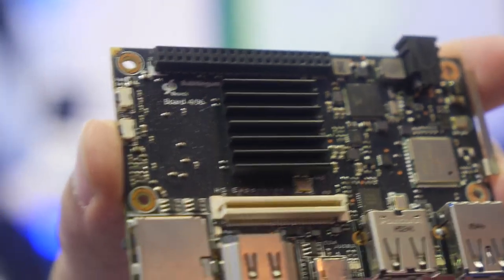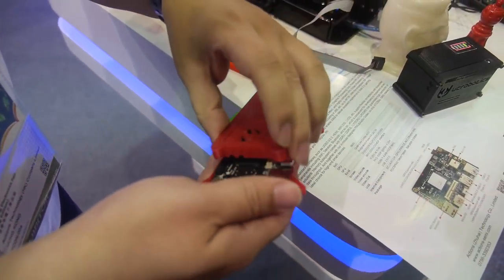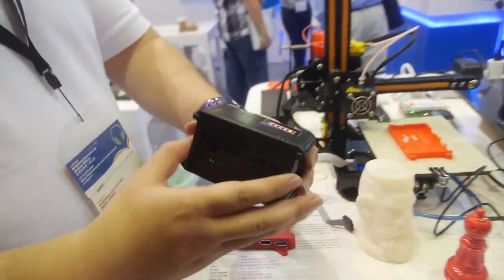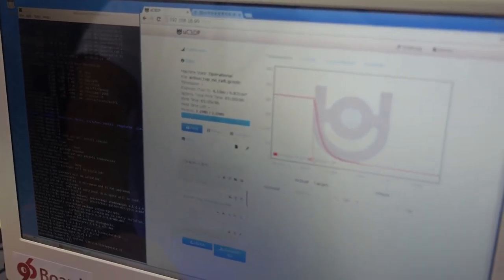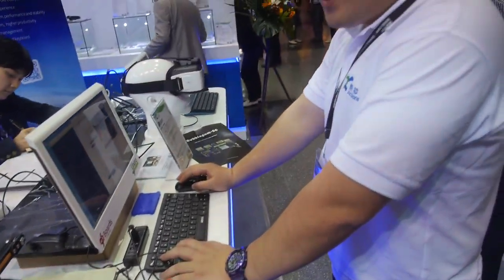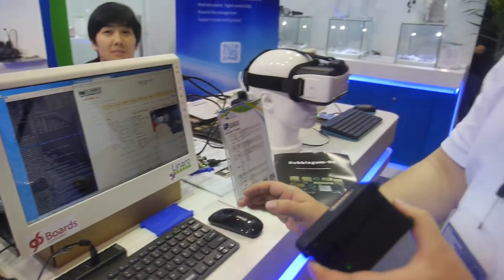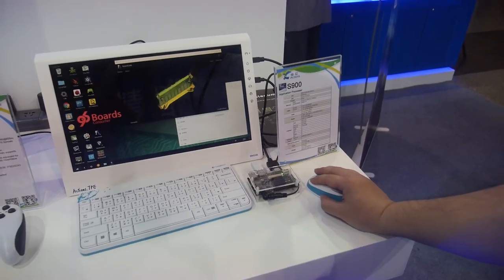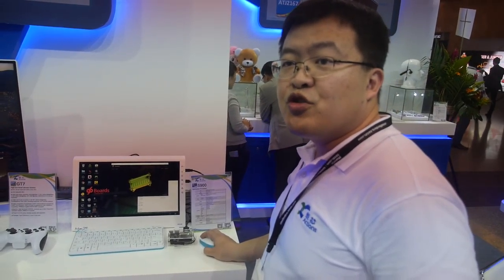Bubblegum-96 development board with Actions s900 64bit quad-core ARM Cortex-A53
UCRobotics presents Bubblegum-96 development board with Actions Semiconductor s900 Quad-core 64-bit ARM Cortex-A53 at 1.8GHz with 600MHz PowerVR G6230 GPU, 2GB RAM, USB 3.0, HDMI with 4K output, 1080P@60fps H.264 video capture, ARM TrustZone security support, it can be used to drive up to multiple 3D printers, it is shown running Debian Linux with GPU acceleration and the Android based Phoenix OS and Remix OS smoothly for productivity. and you can buy the development board